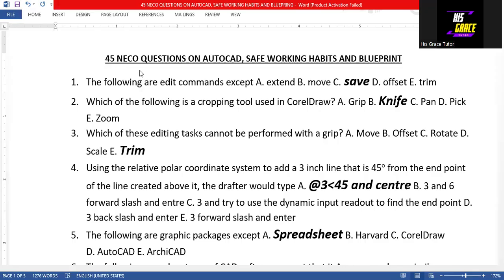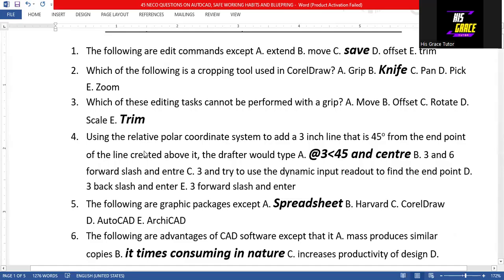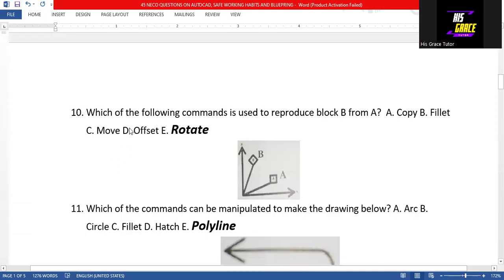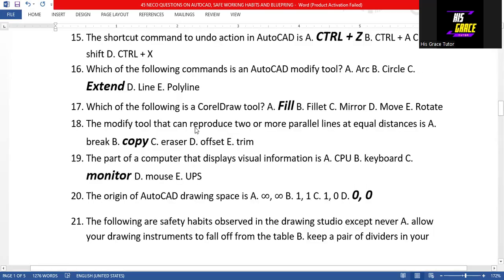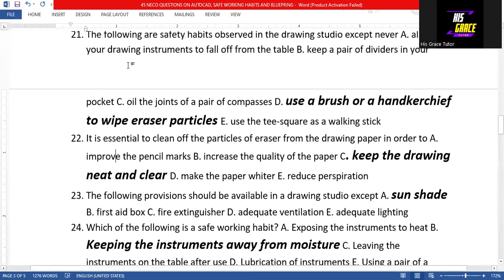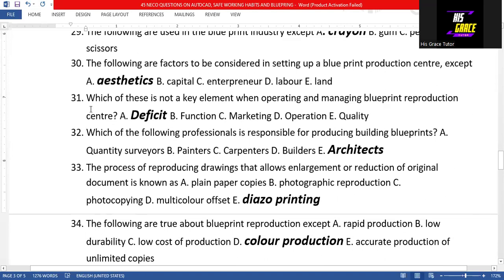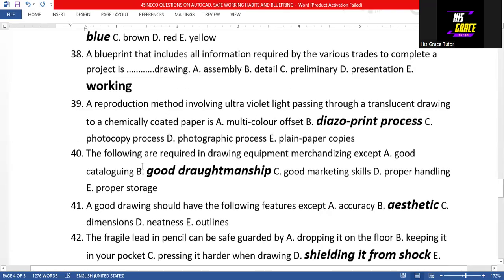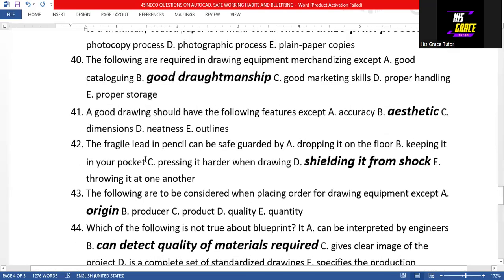45 NECO QUESTIONS ON AUTOCAD, SAFE WORKING HABIT AND BLUEPRINT